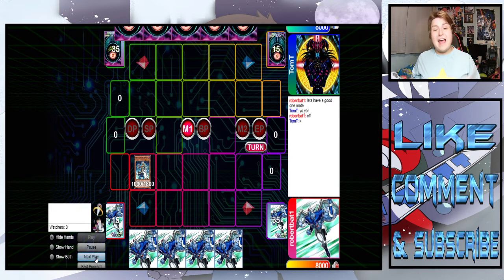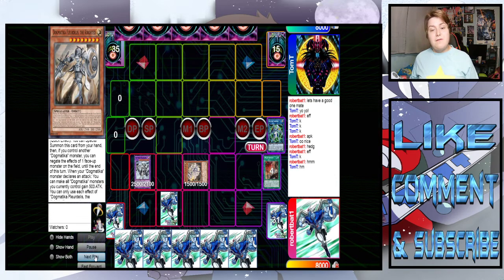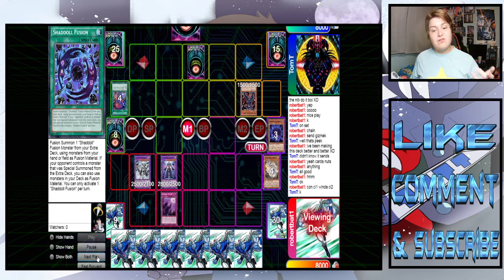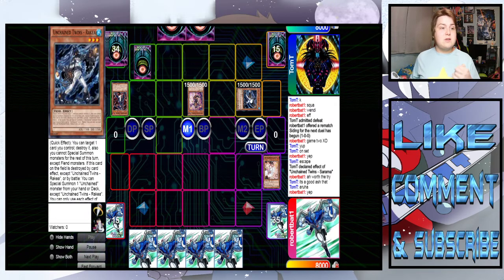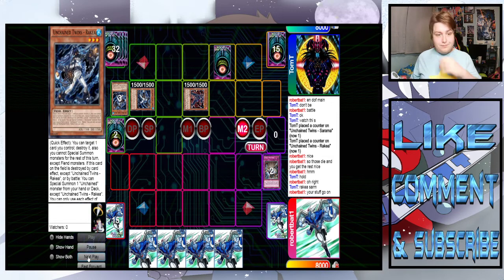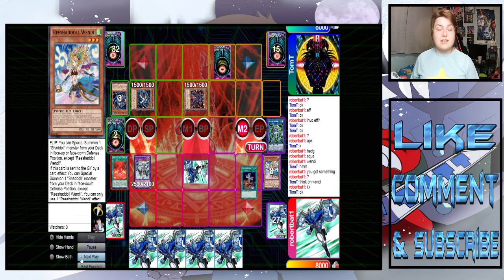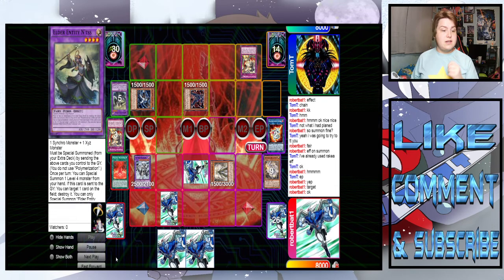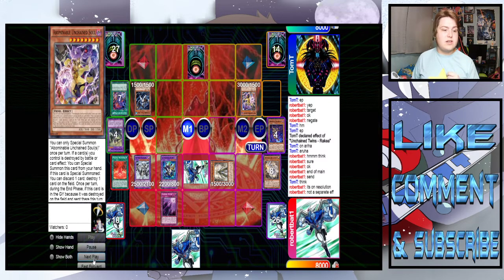Yu-Gi-Oh! DB S.I.D VS Unchained!(Match)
here's another match from my testing of shaddoll invoked dogmatika against unchained and it really shows off the potential of S.I.D.